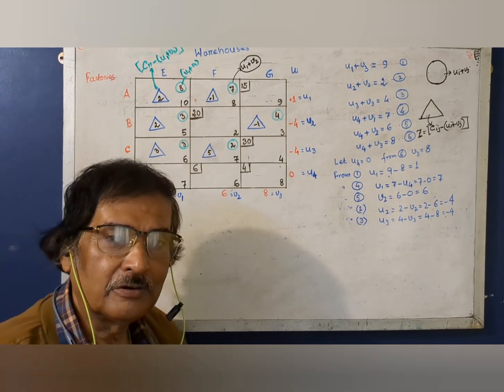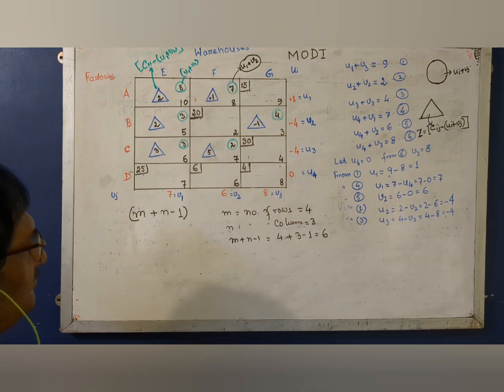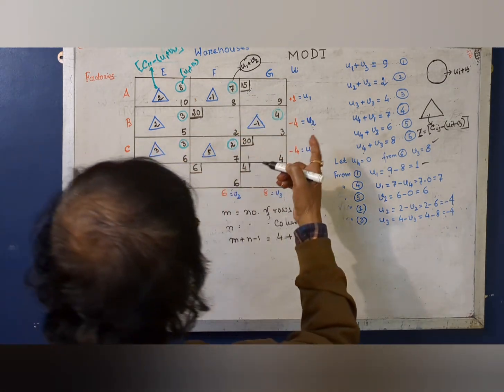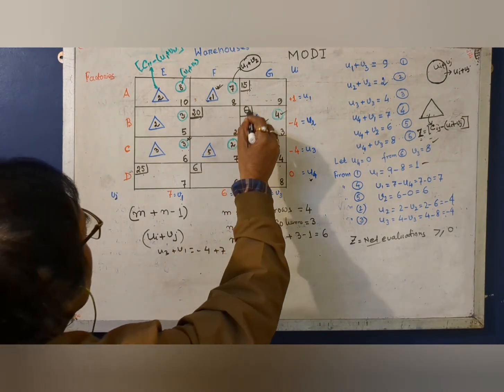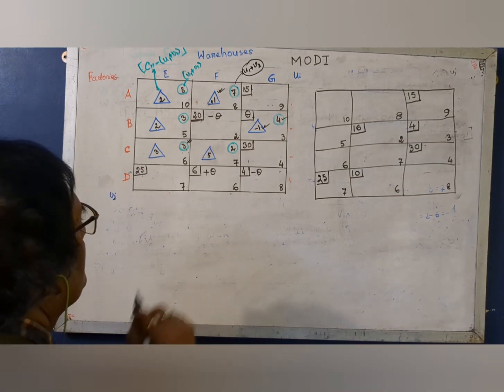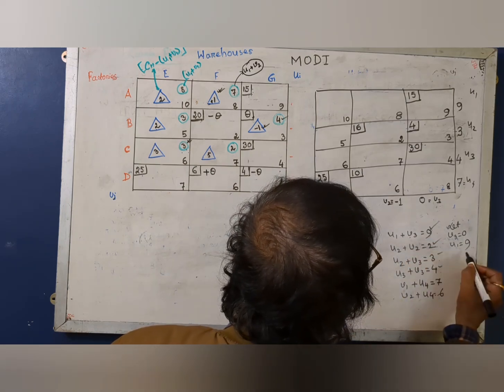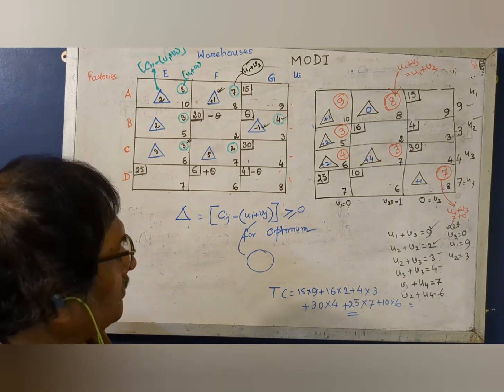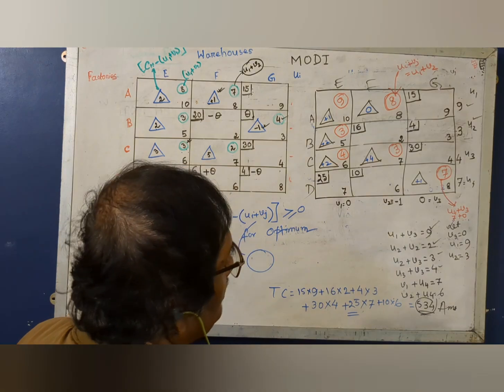SOLVING TRANSPORTATION PROBLEM (TP) BY MODIFIED DISTRIBUTION (MODI) METHOD.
THIS VIDEO IS IN CONTINUATION OF THE LAST VIDEO "FINDING BASIC FEASIBLE SOLUTION  BY VAM METHOD". HE OPTIMISATION IS DONE BY MODI METHOD. BOOK REFERRED : O.R. BY V. K. KAPOOR, KANTI SWAROOP